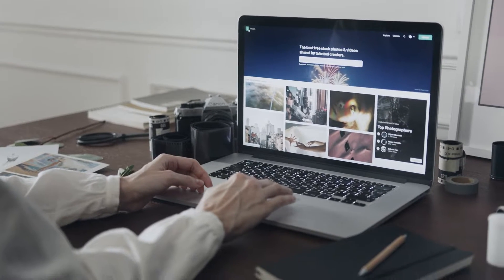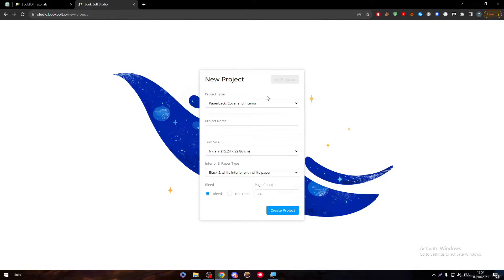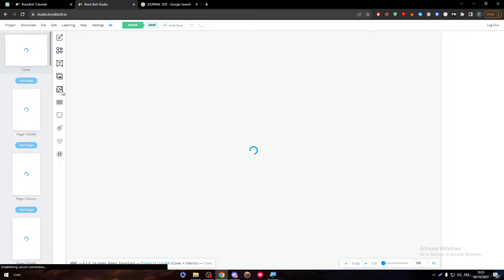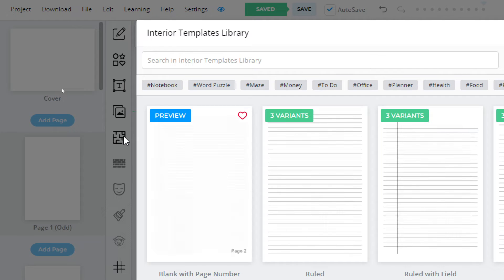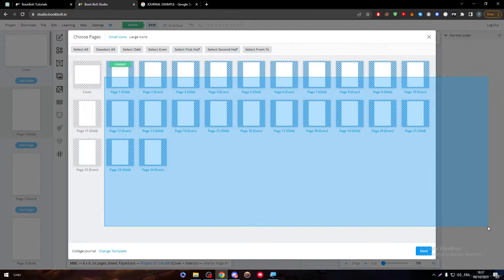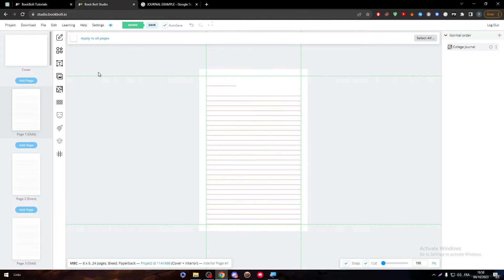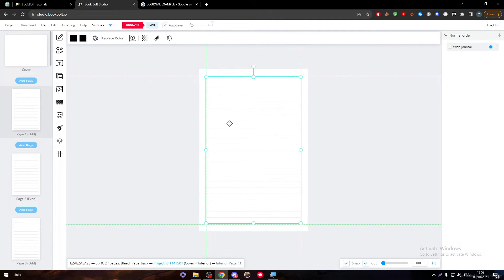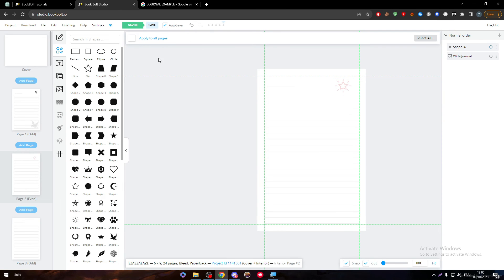How To Create A Journal Using Book Bolt 2025! (Full Tutorial)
Today we talk about create a journal using book bolt,low content books,book bolt tutorial,book bolt studio tutorial,bookbolt tutorial